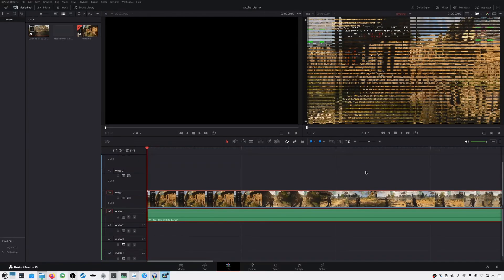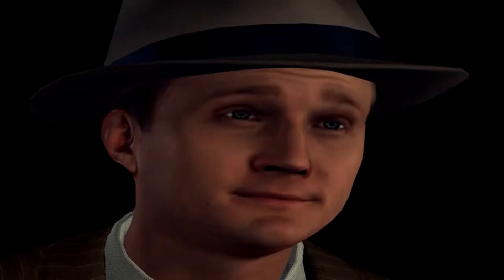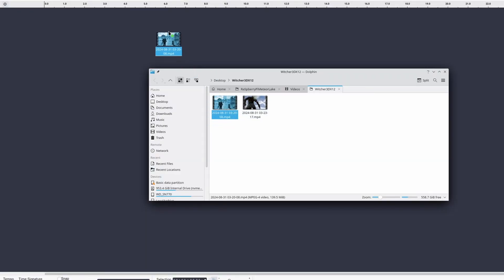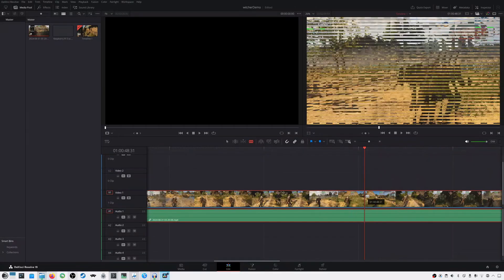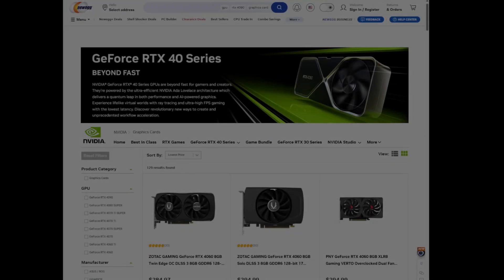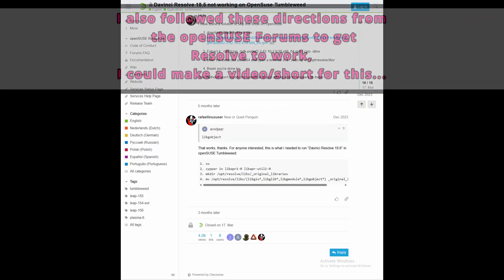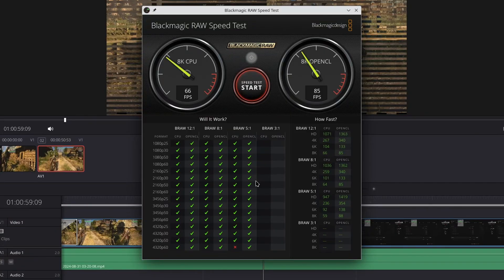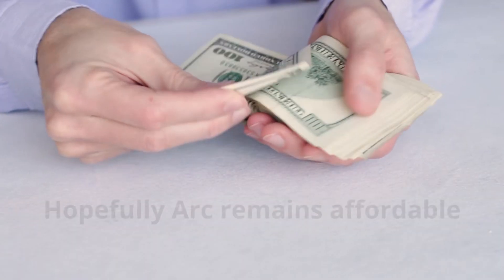DaVinci Resolve on Linux: You Won’t Believe What GPU is Making This Work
You won’t believe what’s running DaVinci Resolve on Linux! In this video, I take you through a surprising test, where I use a piece of hardware that’s not what you might expect. Spoiler: It’s not a Nvidia card! I’ll reveal all after a bit of suspense. We’ll dive into the pros and cons of running DaVinci Resolve on Linux using the [Redacted], with openSUSE as the operating system. From codec limitations to performance hiccups, I cover everything you need to know. The more GPU's that can be utilized with hardware accelerated video editing on Linux, the more people can do with Linux!